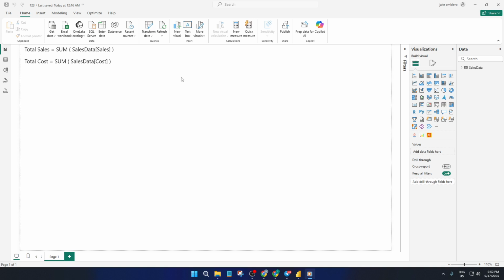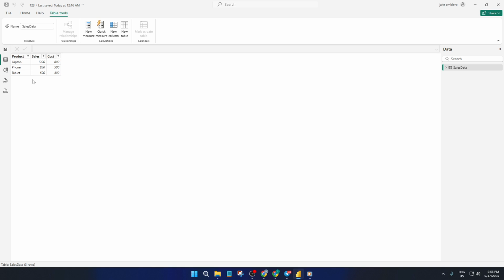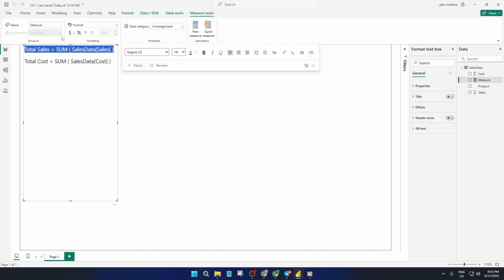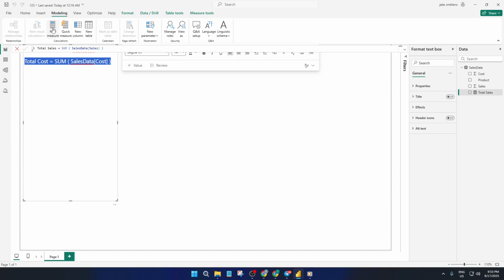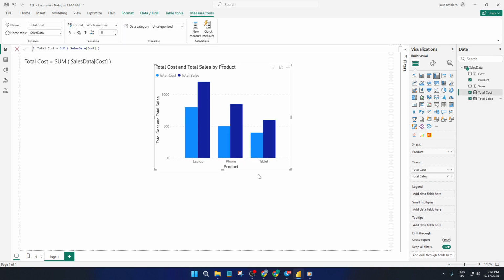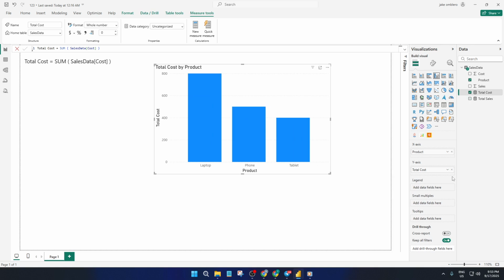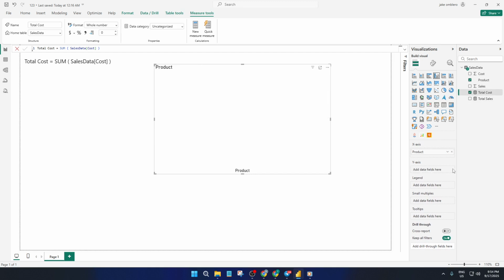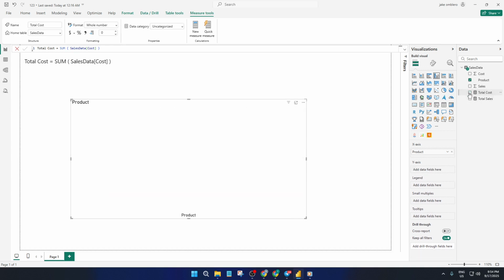How to Replace Measures in Power BI [In 3 Minutes]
Want to replace a measure in a Power BI report? In this tutorial, you'll learn how to update or replace existing measures in your visuals.

In this video, you'll learn how to:

✅ Find the existing measure
✅ Create or select a new measure
✅ Replace measures in visuals
✅ Update report calculations
✅ Check your results

To replace a measure in Power BI, select the visual using the existing measure and replace it with your new measure from the Fields pane. You can then check the visual to ensure the calculations display correctly.